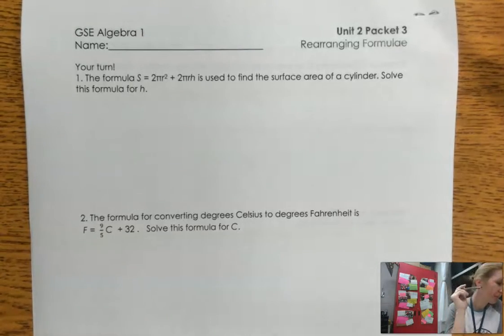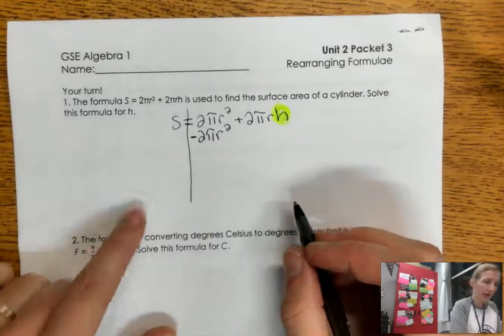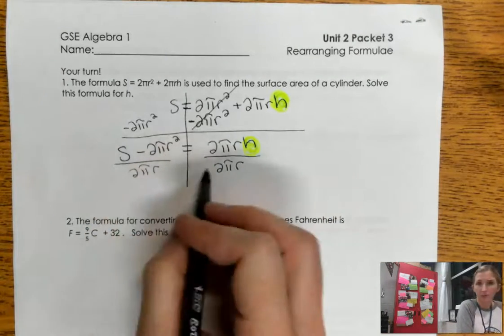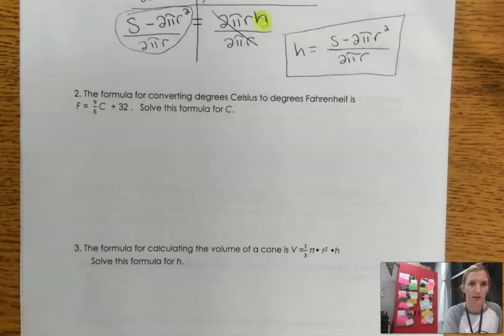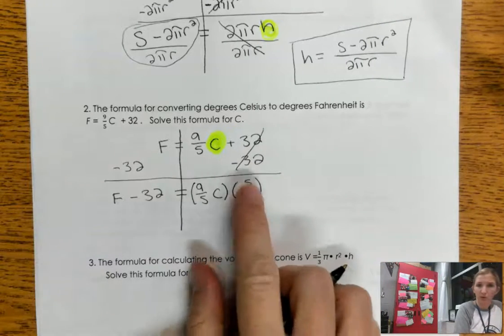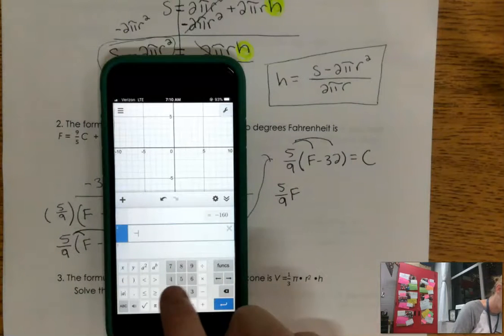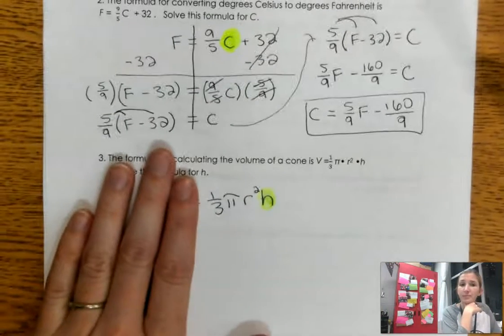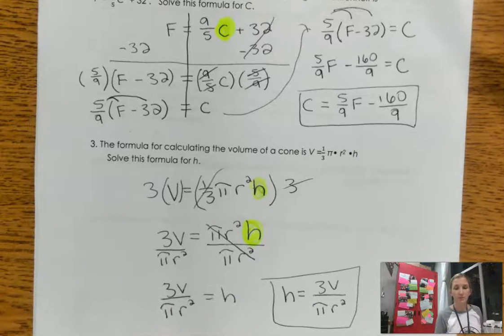Rearranging Formulae Continued